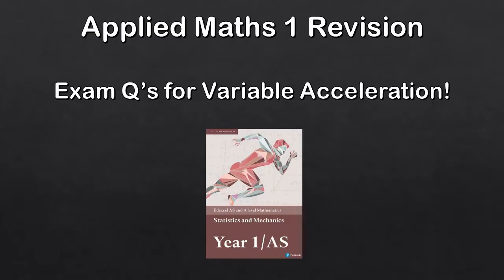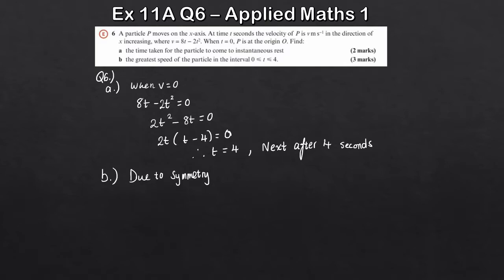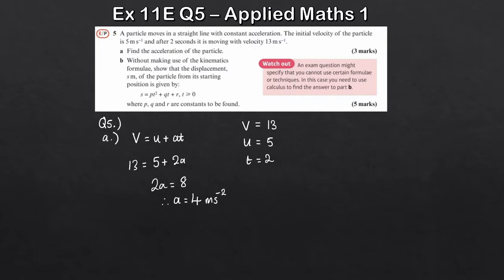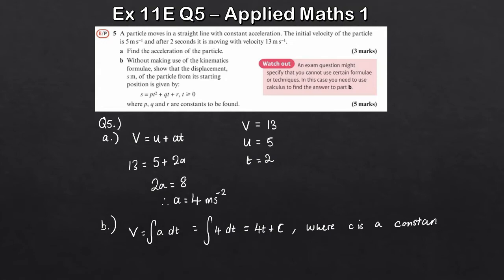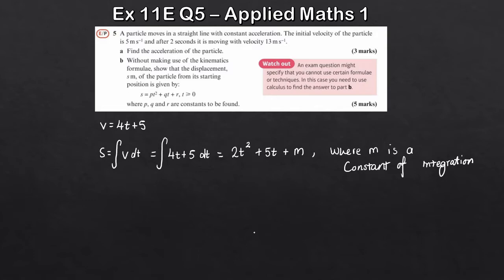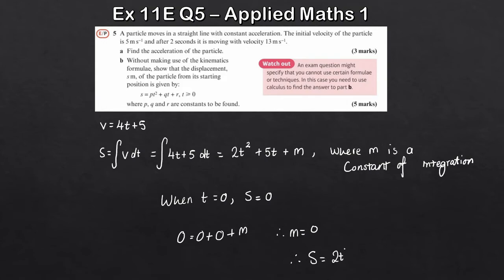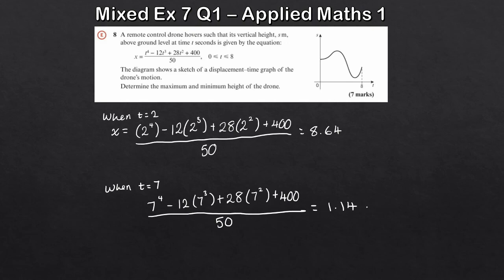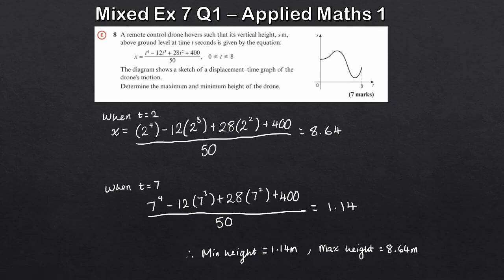Edexcel A Level Maths Mechanics 1 | Variable Acceleration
This video is aimed at helping A Level Maths students revise for upcoming A Level Maths Exams by taking old exam questions from Edexcel A Level Maths papers however these questions are still applicable for students of other exam boards.

This topic furthers the work students do on Kinematics, Looking at further applications where SUVAT equations are not applicable. Being able to find the maximum/minimum speed or height of a particle.

Students should be confident with differentiation before tackling this topic.